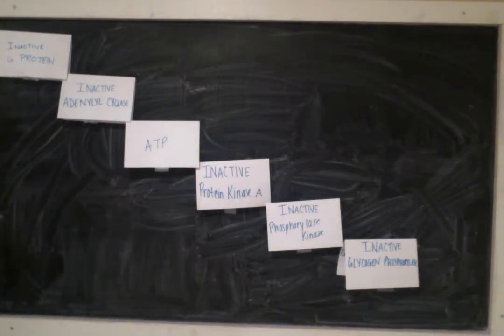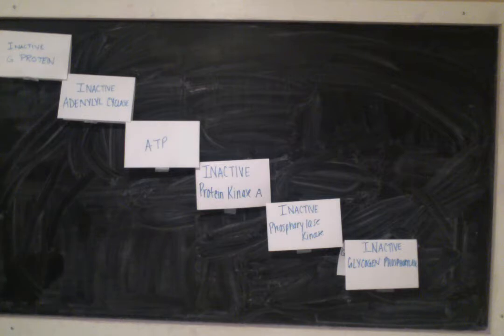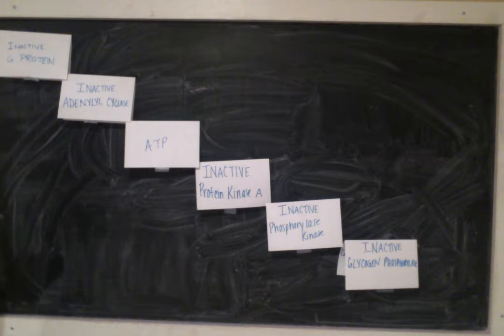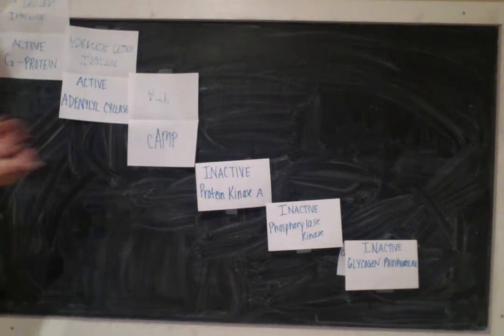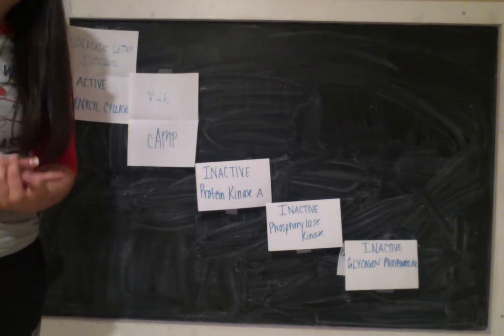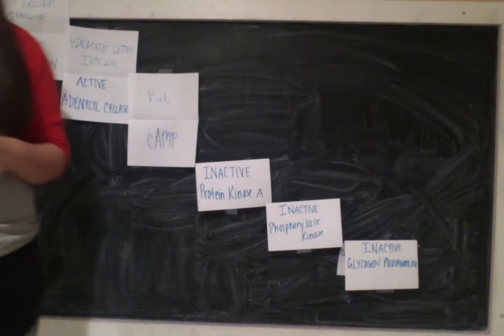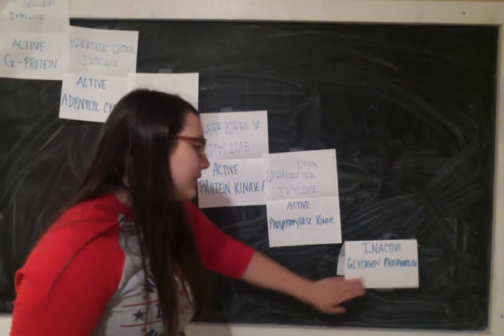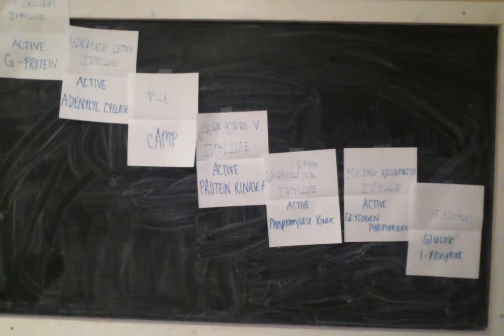Fight or Flight Response